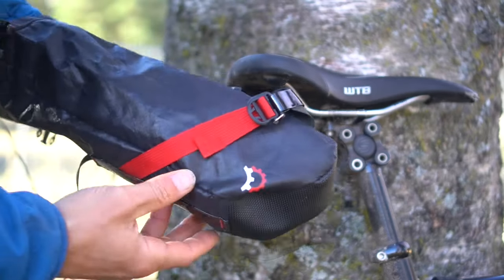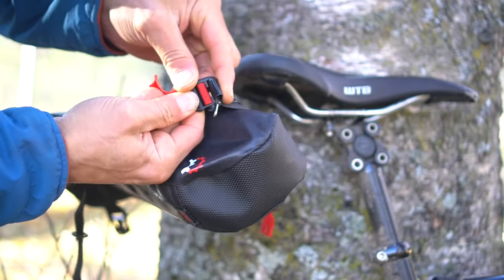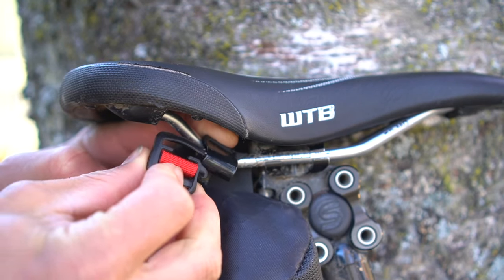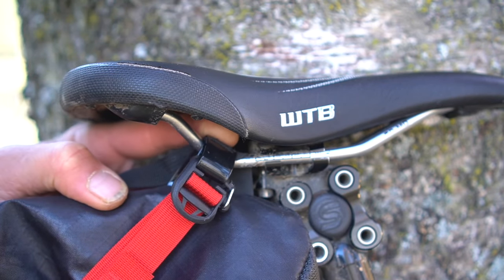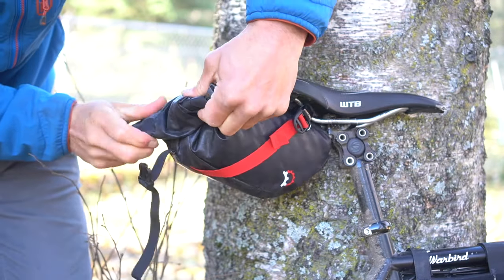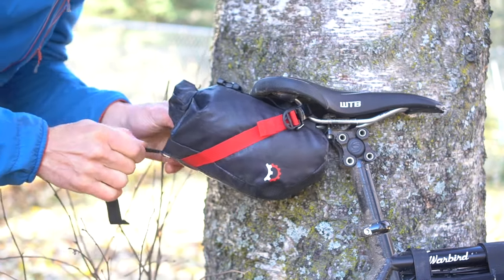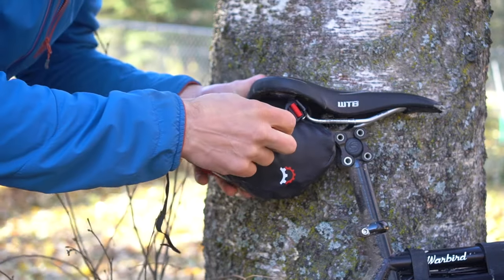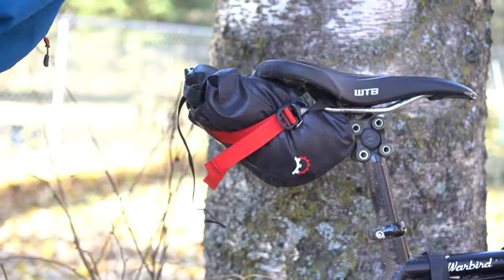Shrew Installation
How to install and pack the Revelate Designs Shrew Seat Bag.